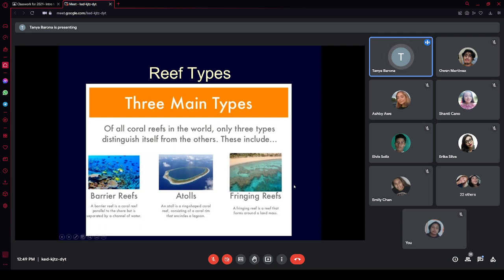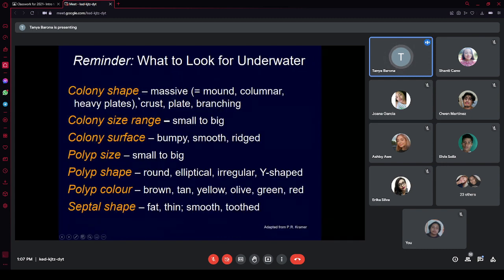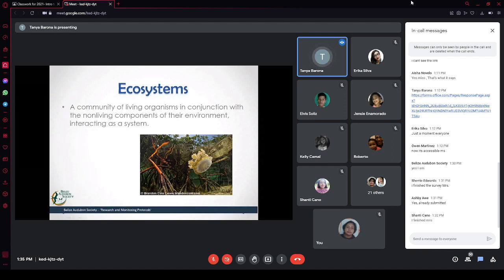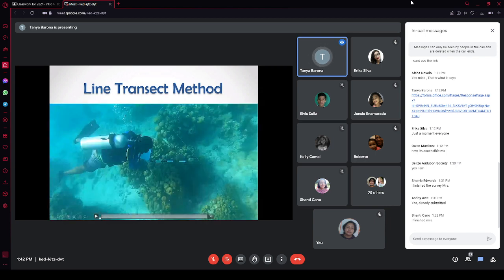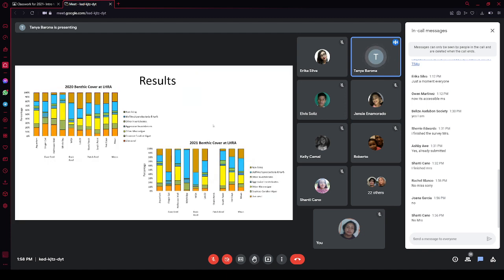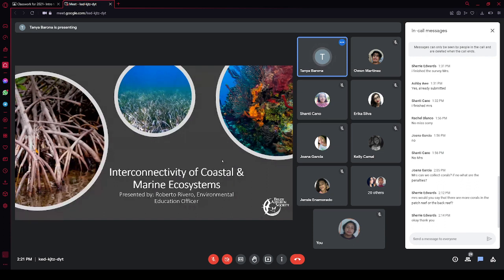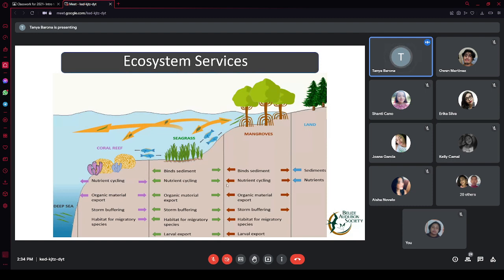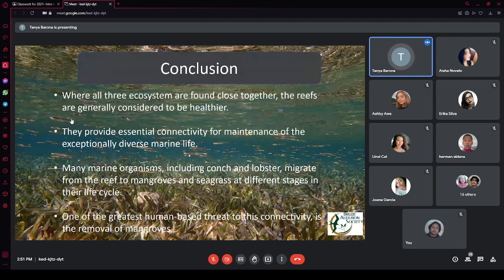2021 10 25 12 46 50Audubun talk